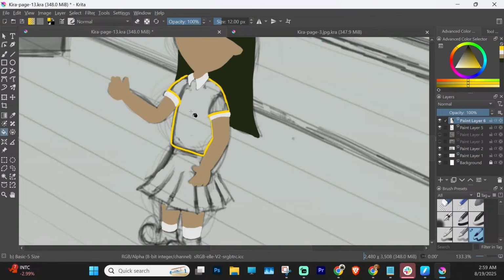Go to sleep while I do art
Another chill art session on Krita.